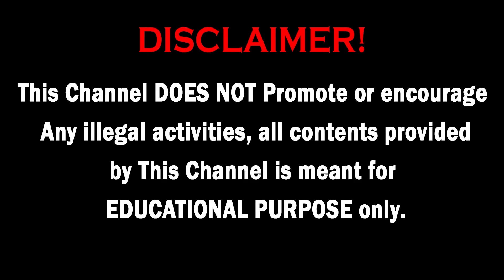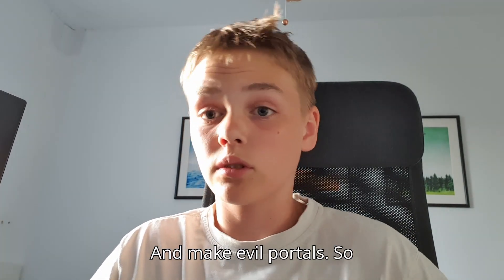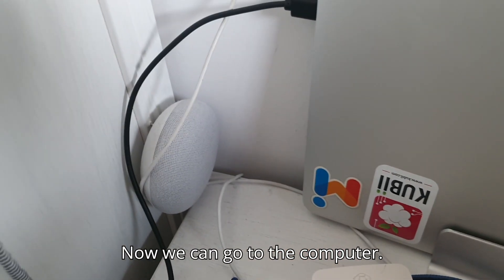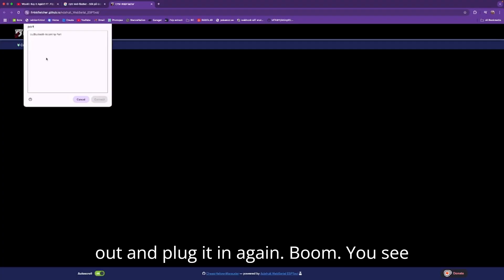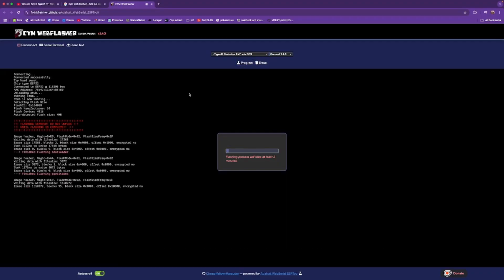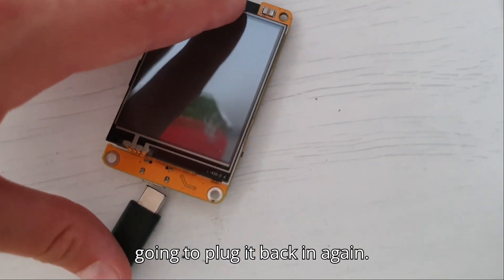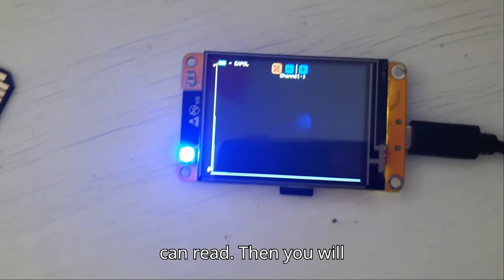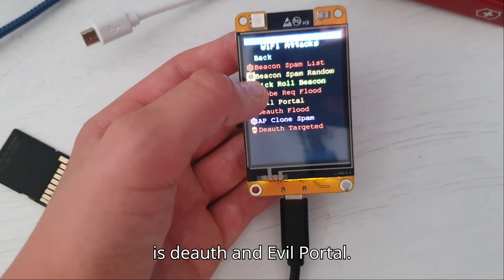HOW TO MAKE A CHEAP FLIPPER ZERO! (CYD with marauder)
Hello in this video im going to show you how to make a cheap flipper zero thats really friking awsome!